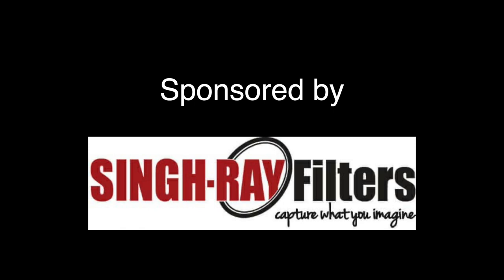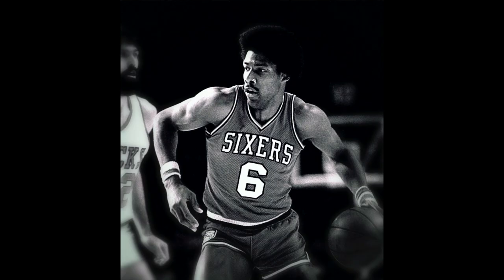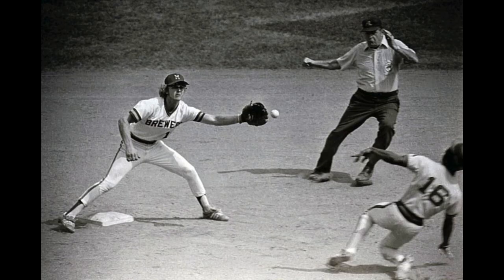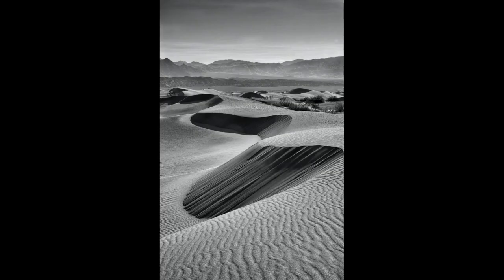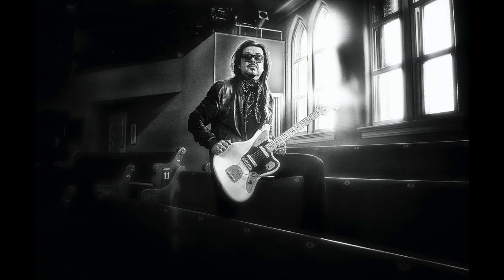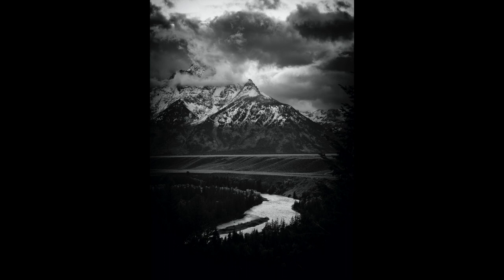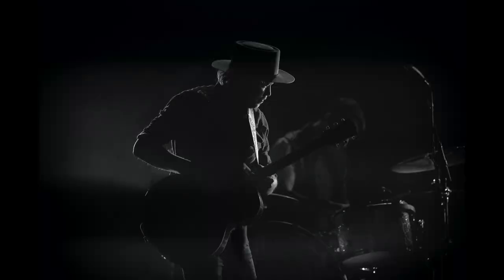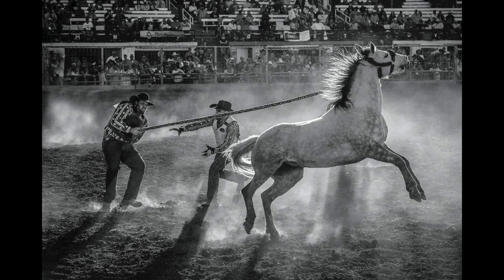Black & White Photography with Ron Modra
Join former Sports Illustrated staff photographer Ron Modra with this amazing look at his black and white images throughout his career in sports, entertainment and landscape photography. Ron is one of the country's most gifted photographers and he shares his thoughts on how he goes about capturing digital images for black-and-white conversion.